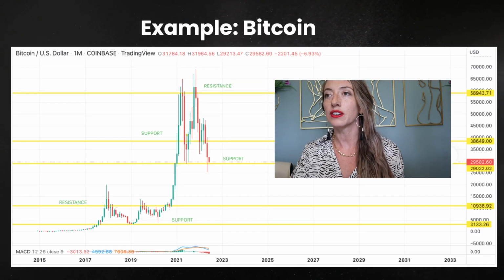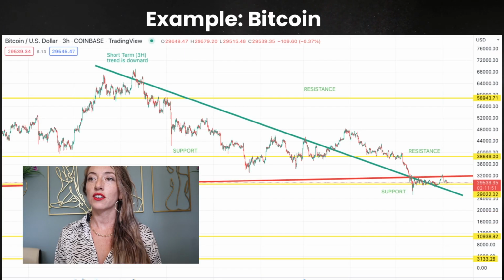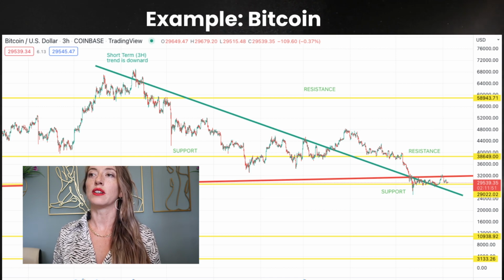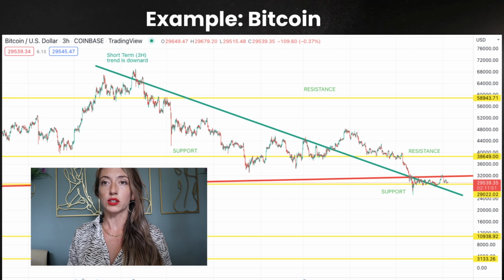Part 1: Support & Resistance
Welcome to part 1 of this 7-part mini-course on technical analysis.
Aim to watch at least 1 video per week.
Then practice marking up a chart on Trading View.

Use the subject from that week's video, and combine it with what was discussed in the previous lesson.

If you are a total beginner, or experienced and want a fun refresher, this crash course on technical analysis is for you.

Syllabus:
1. Support, Resistance, Trends & Timeframes
2. EMA & MACD
3. Fibonacci
4. RSI
5. Bollinger Bands
6. Rounded Tops & Bottoms
7. Double Tops & Bottoms

💼  Budget template.

** BEST crypto Visa card, awesome rewards!
** BEST digital to fiat transactions

* WORKS in China* Buy cheaper flights* Protect your identity online